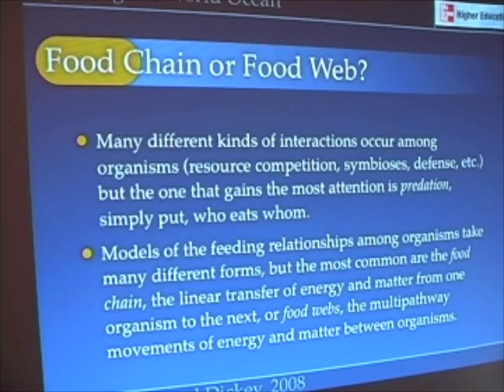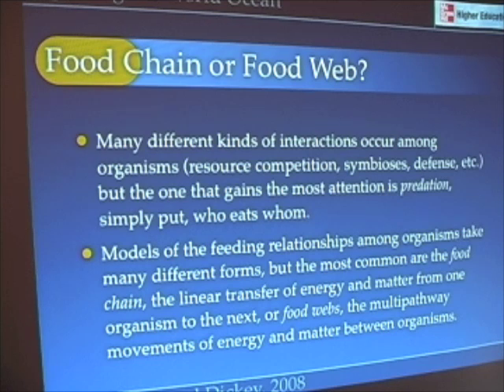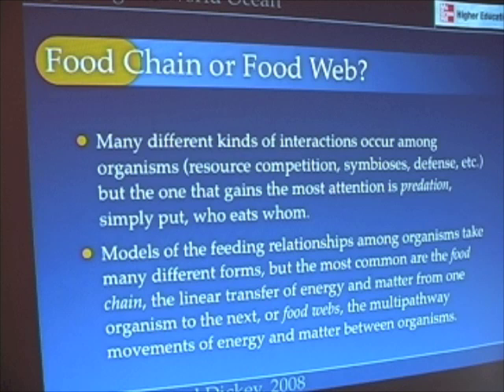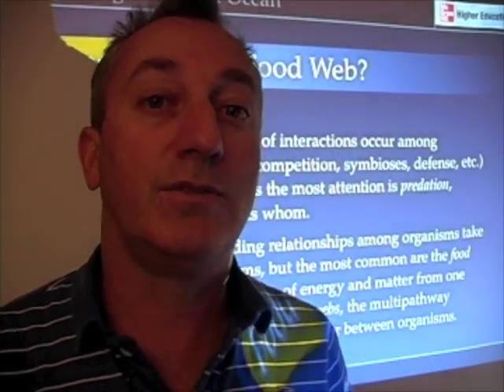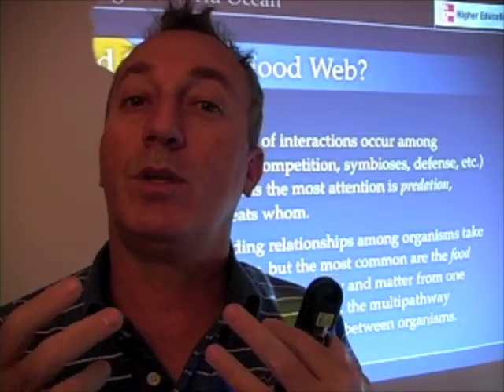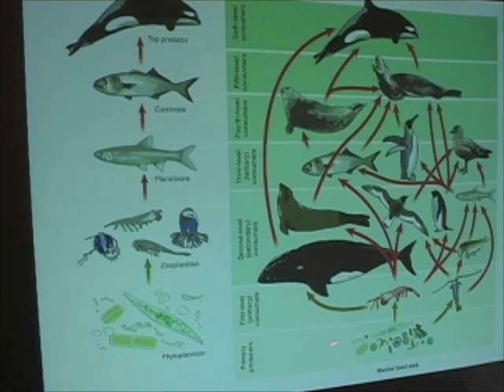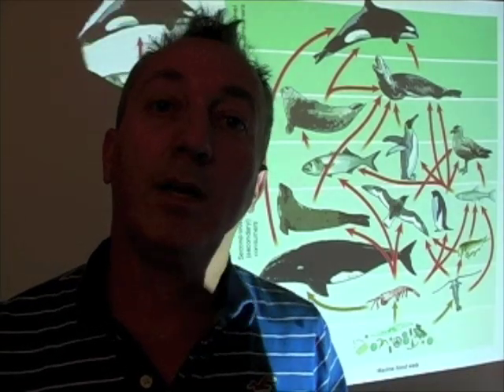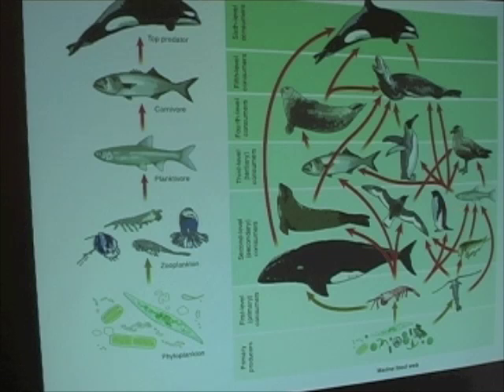Ocean Food Webs - Food Chains vs Food Webs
In this segment, we explore the interactions of organisms and flows of energy and matter in food chains versus food webs.